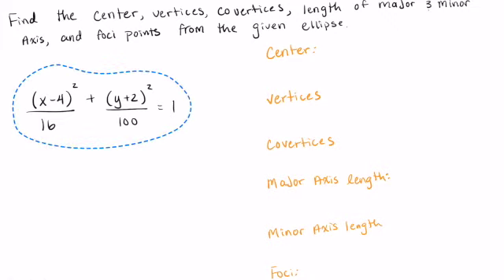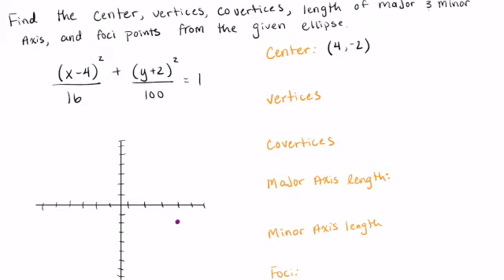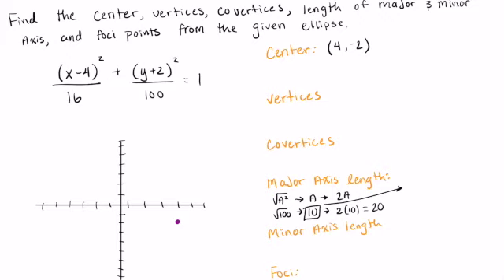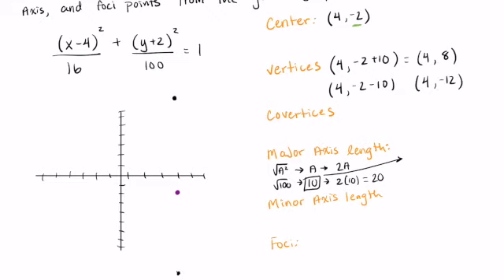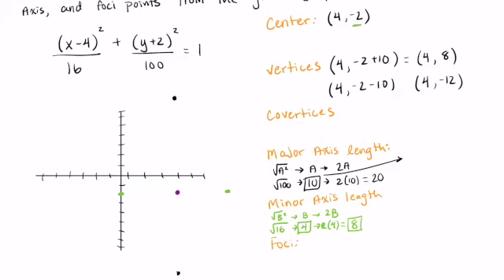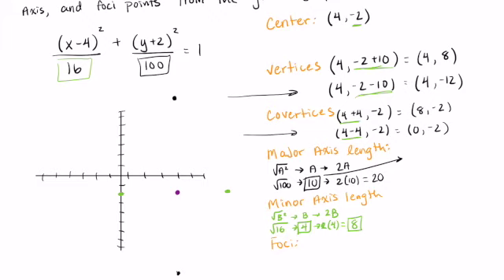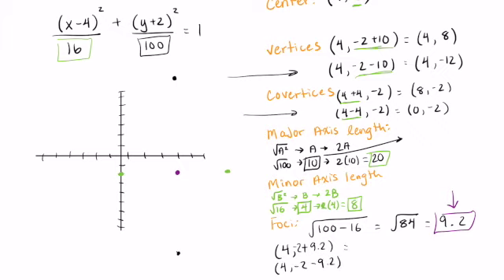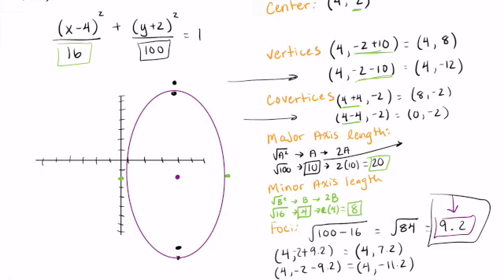How to Find the Components of an Ellipse pt. 2 - Examples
In this video you will master the art of finding the center, vertices, co-vertices, length of major axis, length of minor axis, and the foci points of an ellipse.